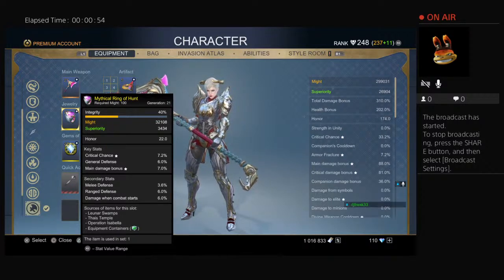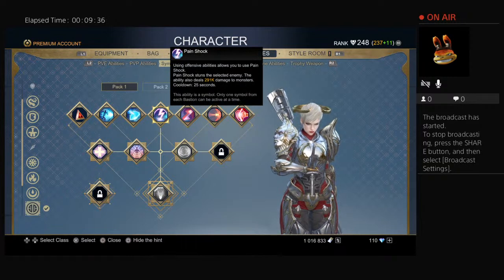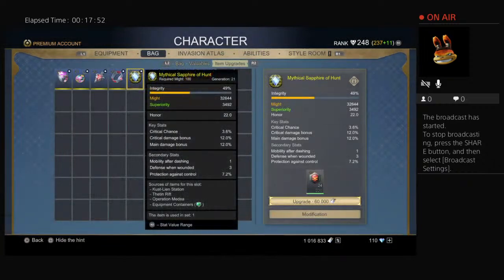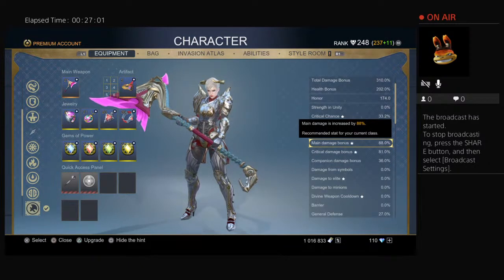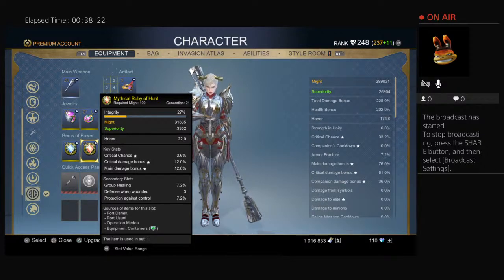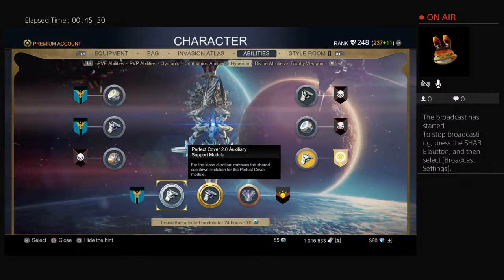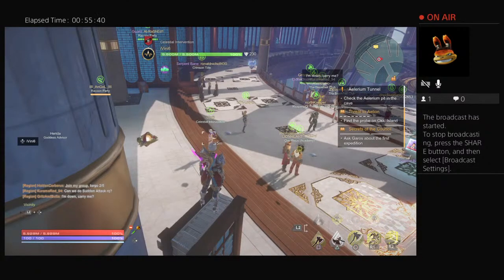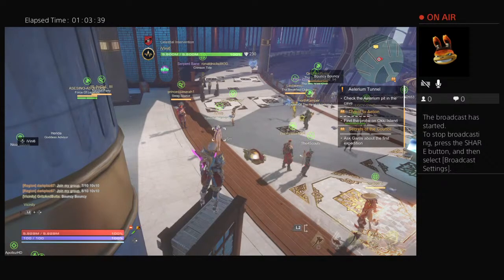Skyforge pvp guide for all classes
My psn Gtag is djfreak33 in this video it covers how to modify your stats, what stats to have for each class, How to get Legendary adept relics, and playstyle for each class plus high iq tactic's and stategies in pvp please enjoy and Like&Subscribe (: